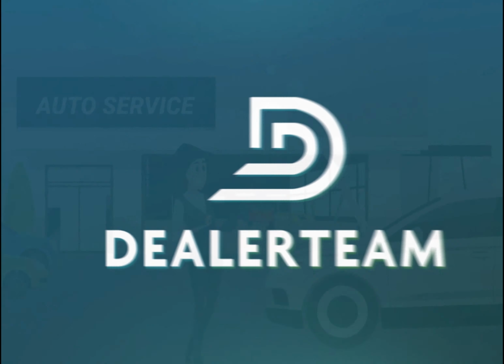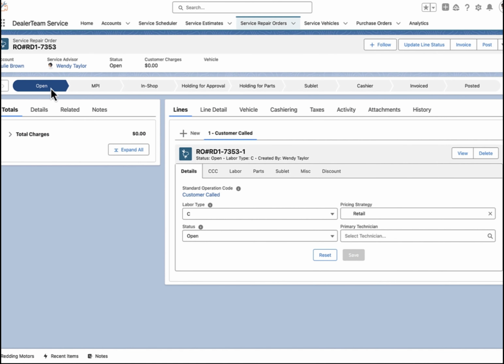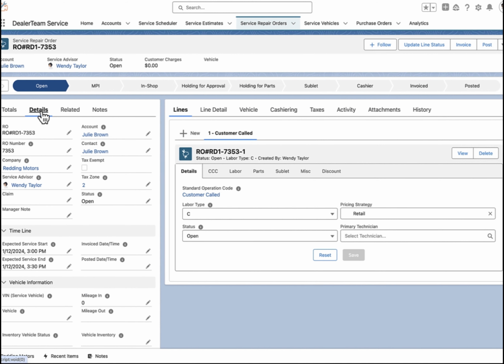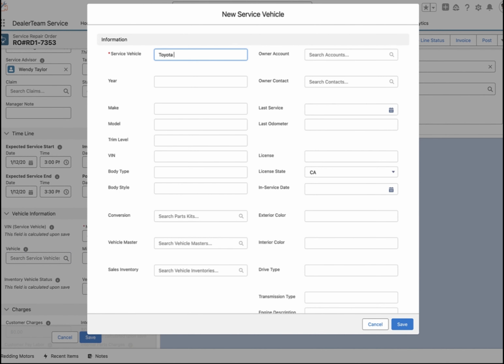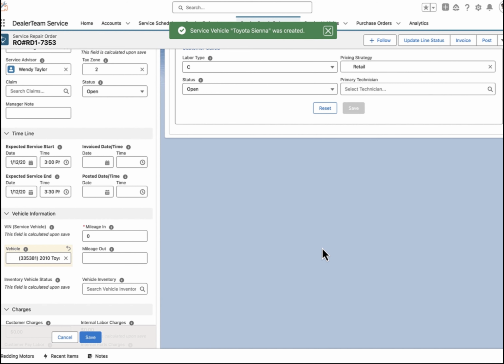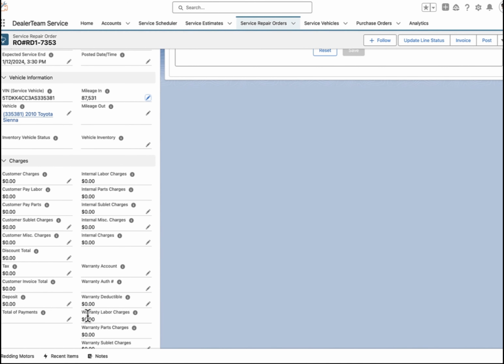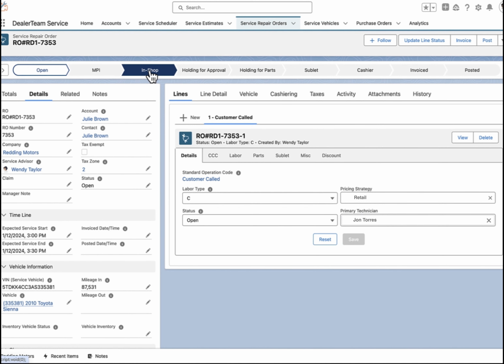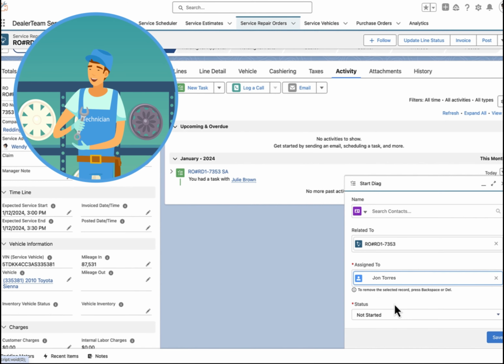Service Appointment Converted to Repair Order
This demo video shows how to convert a service appointment into a repair order using the DealerTeam Service App. From the Repair Order a new Service Vehicle is created so a technician can perform a service estimate for the customer.